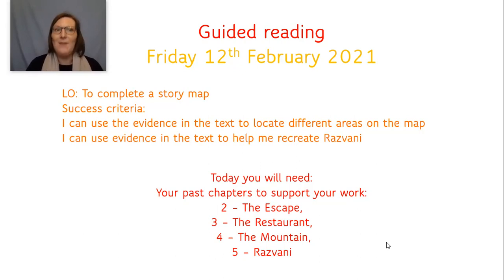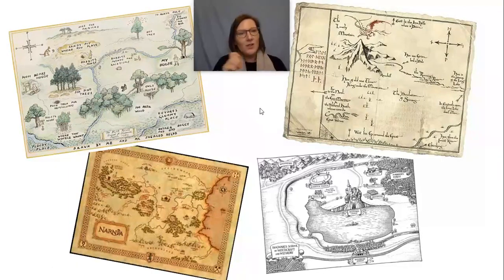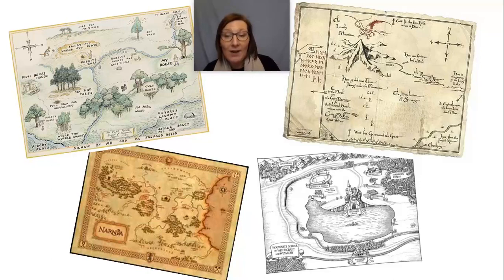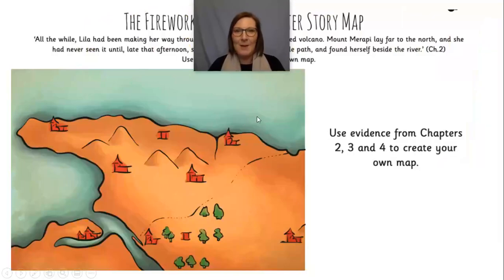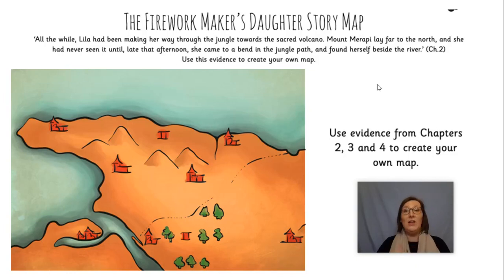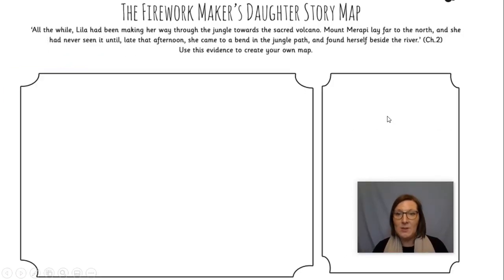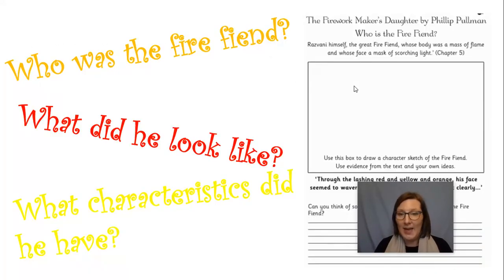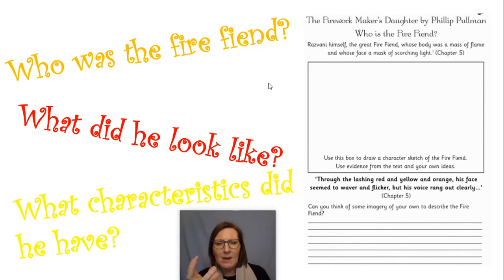Year 3 Guided Reading 12th Feb